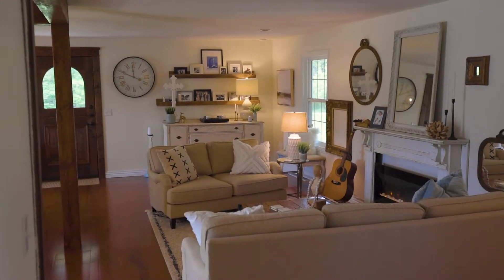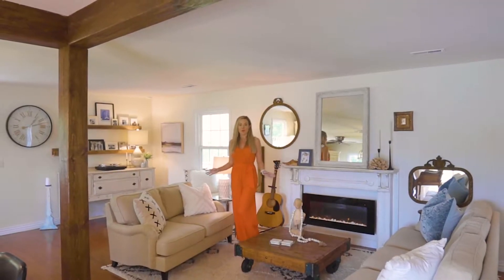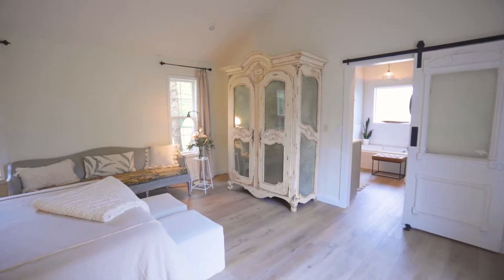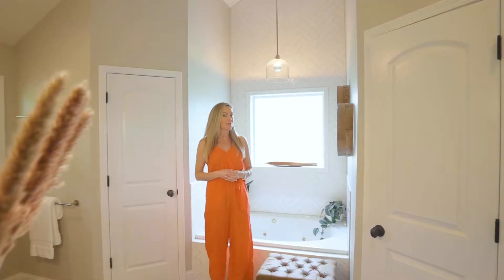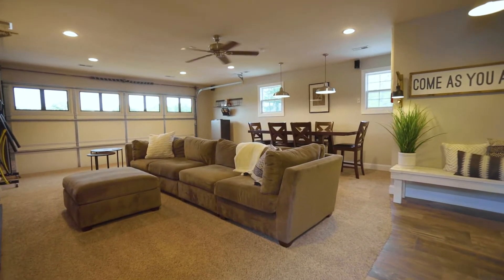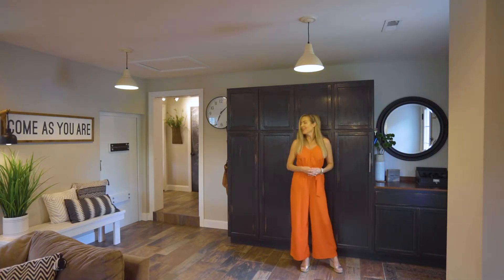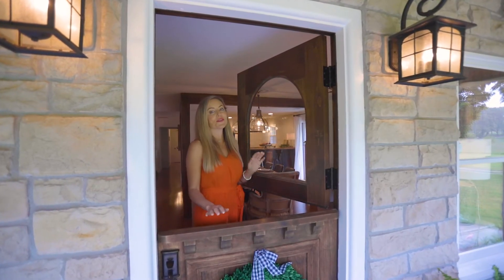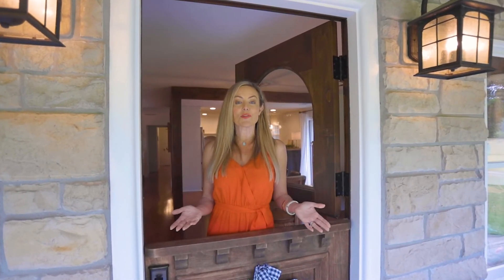1441 West Old Bittersweet Court Home Tour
Dream home alert! Country chic with city conveniences. You can ride your bike to the corner for farm fresh eggs or even walk to Nixa High School. This modern day farmhouse, on acreage, is beaming with pride of ownership throughout. You are greeted with a traditional covered porch where you will then find the unique Dutch front door leading inside! Magazine worthy design and the feeling of 'home' is sure to engulf the senses! The thoughtful layout is sure to please every member of the family. The master bedroom is both tranquil and serene; it is the ideal place to retreat after a long day. Check out the spa like master bathroom with dual closets featuring a Carrara marble and subway tiled shower. The bath tub is showcased with floor to ceiling herring bone tile, quite the showstopper! A second spacious living area is the ideal place to host a gathering of any kind and is completed with a custom built in mud room drop zone and a Missouri storm shelter. Don't miss the full guest living quarters above the three car detached garage, featuring a full kitchen, a fabulous place for guests or your very own staycation! Entertaining options abound on these picturesque grounds featuring a pool with built in decking, dining al fresco under the patio lights, flying kites with room to roam or a pickup game of soccer. Whatever your heart desires can be accommodated here~